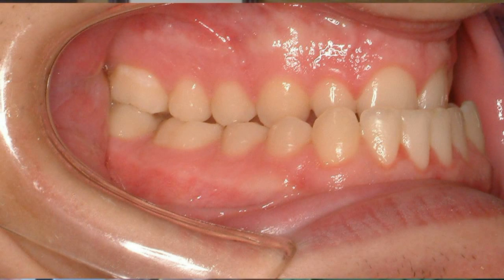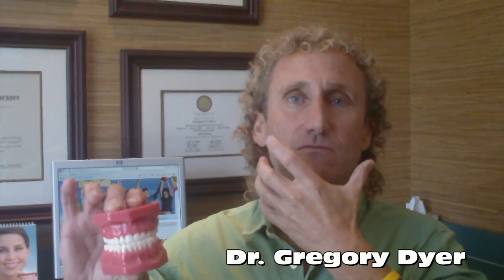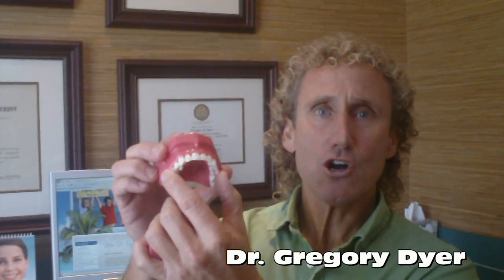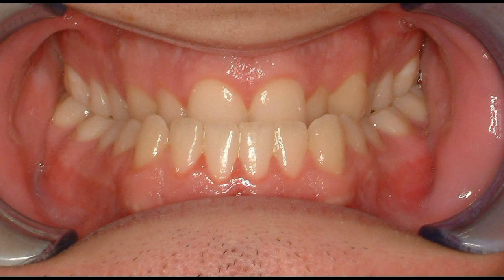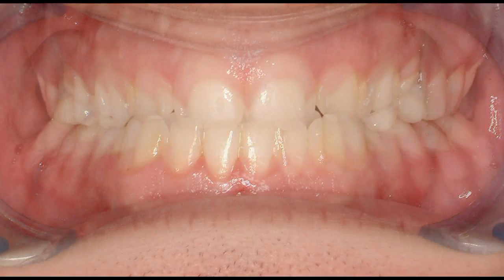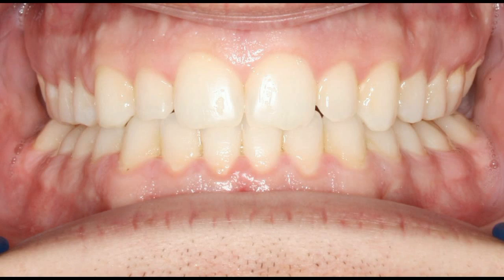Severe Underbite - treatment before and after pics & video, Dr. Greg Dyer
Orthodontist Dr. Greg Dyer describes the treatment plan for a patient, James, who had a severe underbite. The treatment not only straightened his teeth and produces a great smile but transformed his entire face by altering the position of the upper jaw. James had an unbelievable transformation.